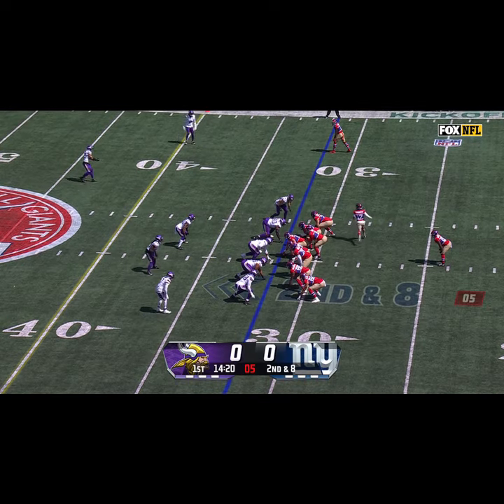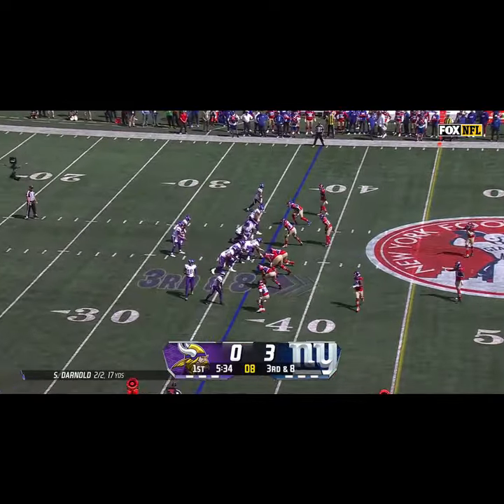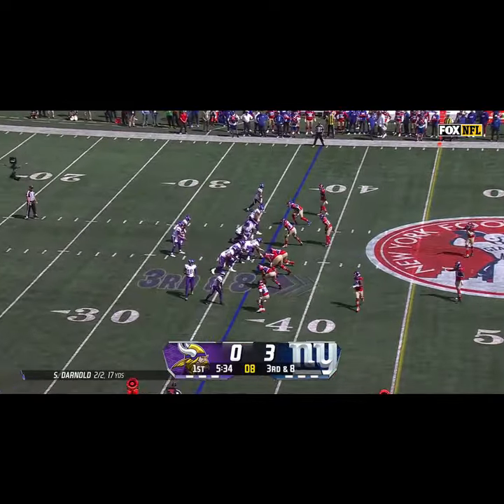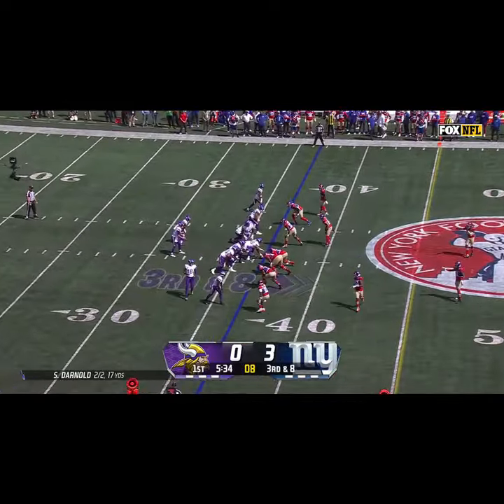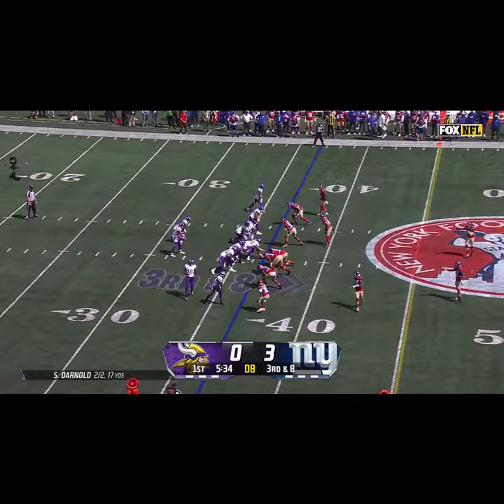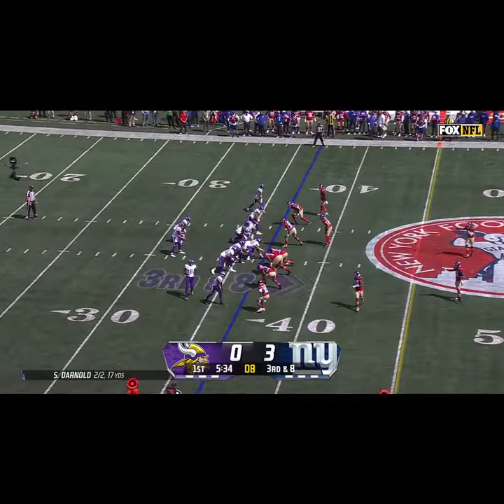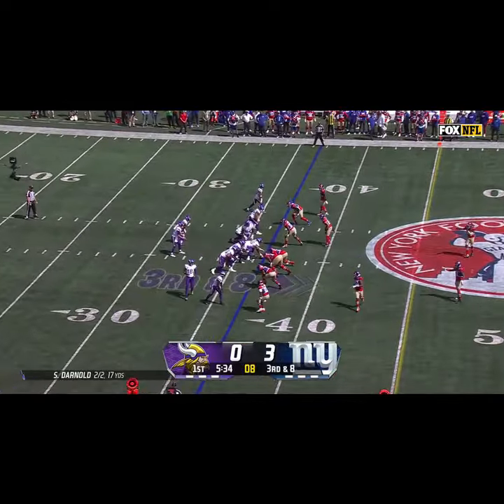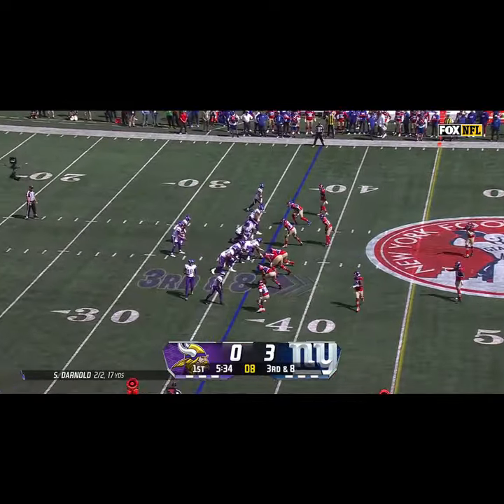Minnesota Vikings vs New York Giants Game Highlights| 2024 Season NFL Week 1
Watch the highlights from the Minnesota Vikings vs New York Giants game in the 2024 NFL season Week 1 matchup! See all the action from this exciting game right here.